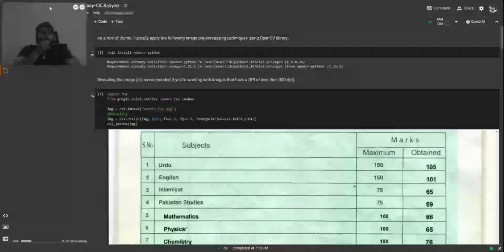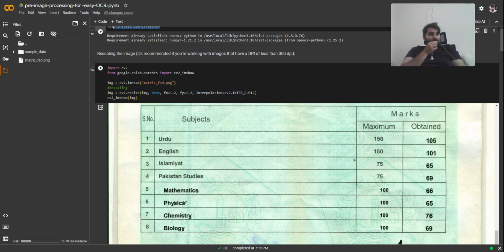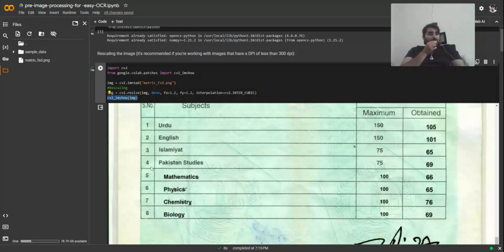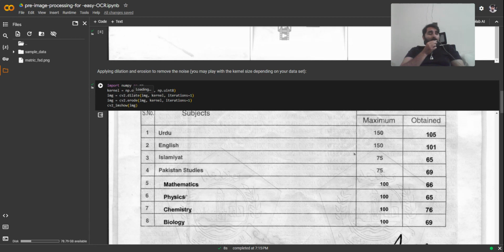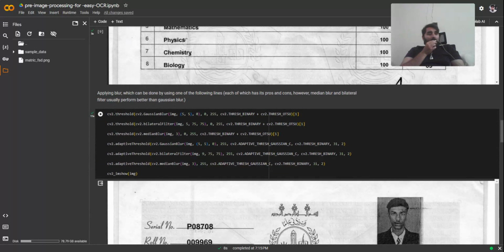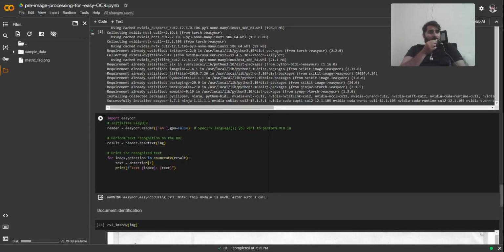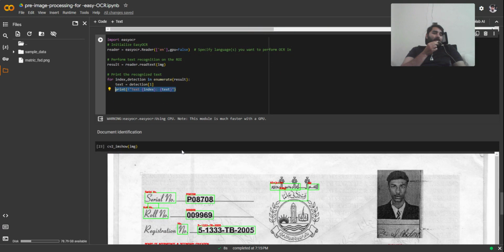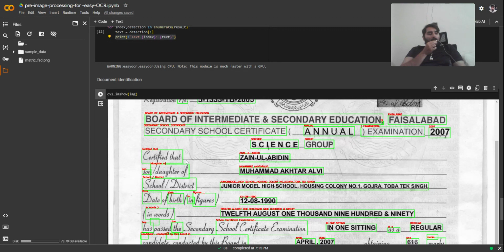How to Perform pre image processing required for easy OCR